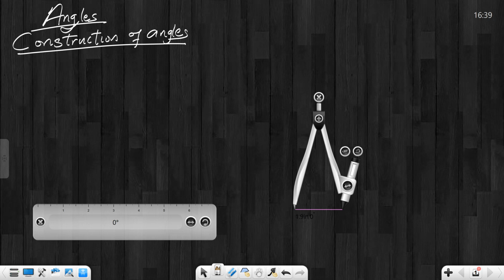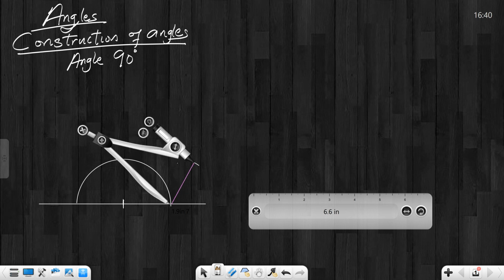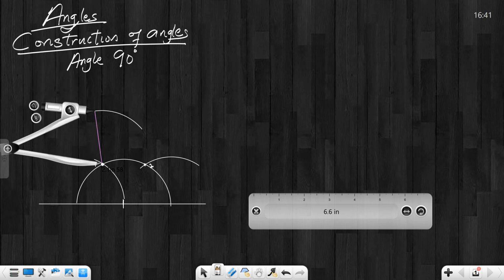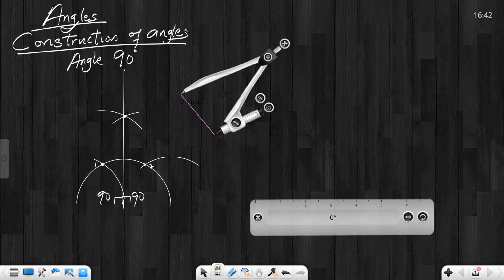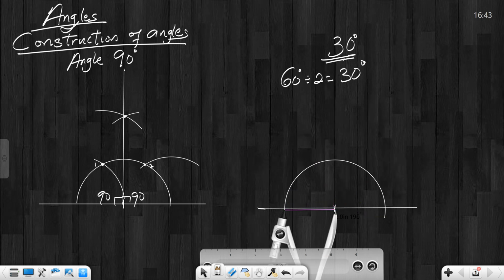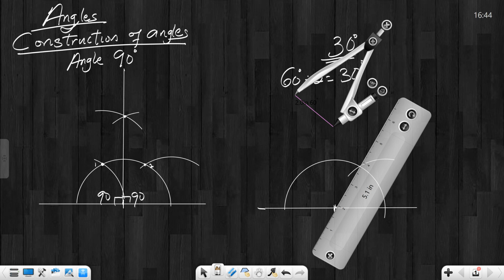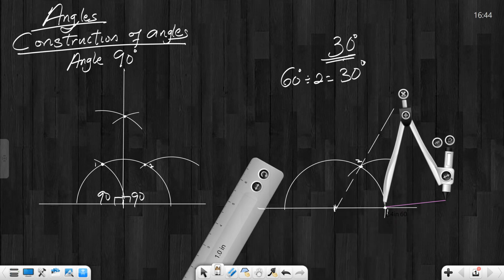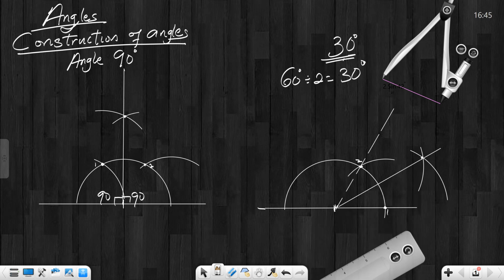angle 90 and 30#viralvideo maths mathsexam construction construction of angles#schoolexam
Geometry construction : construction of angle 90 and 30 degree